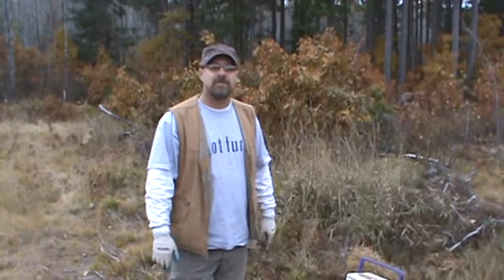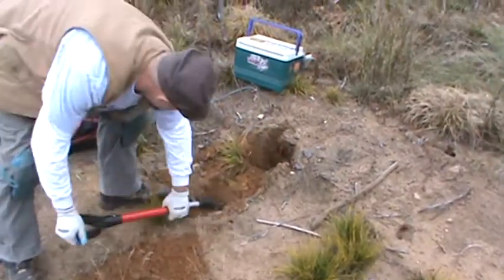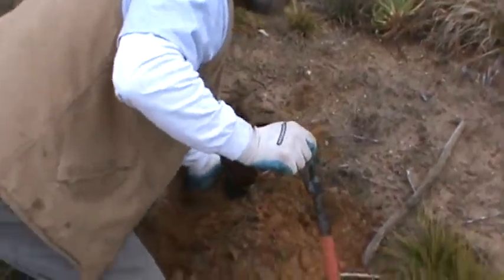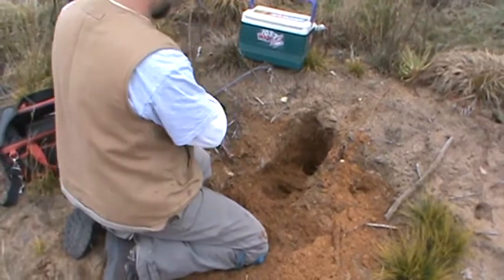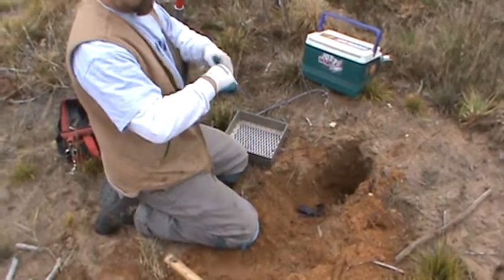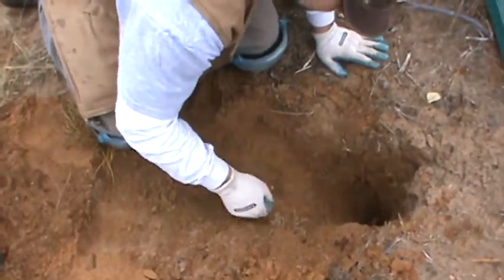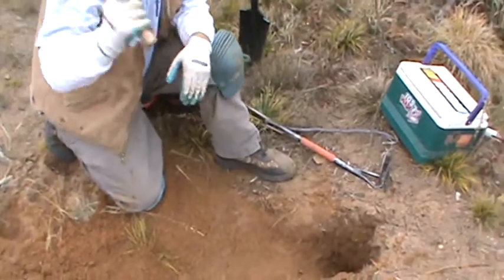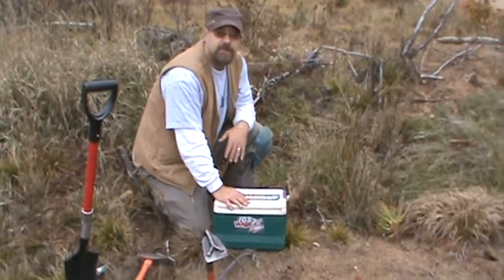B-dog style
Basic Trench Set